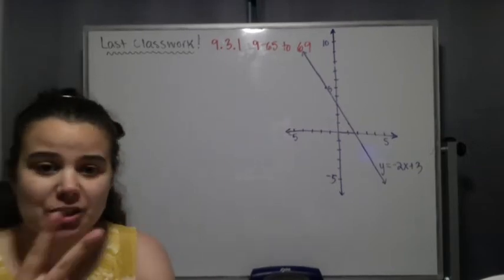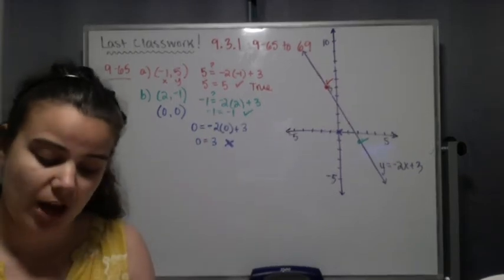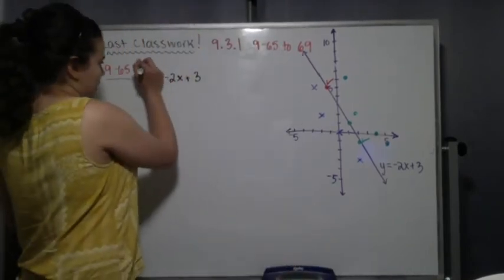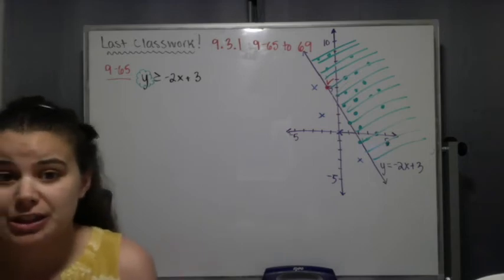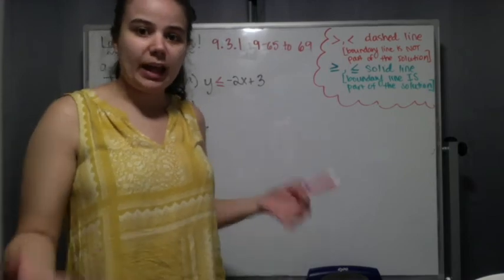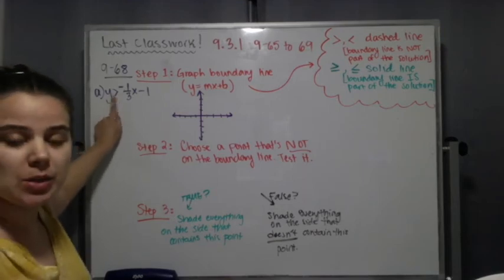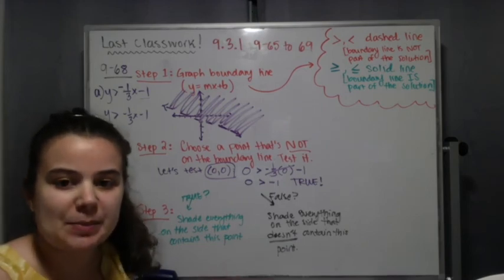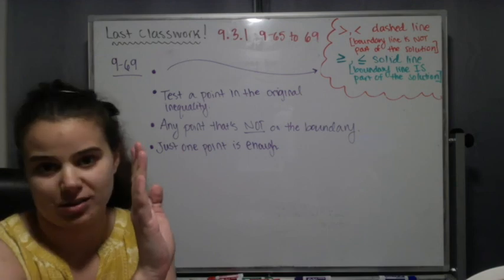alg1 9.3.1 9-65 to 69.mp4